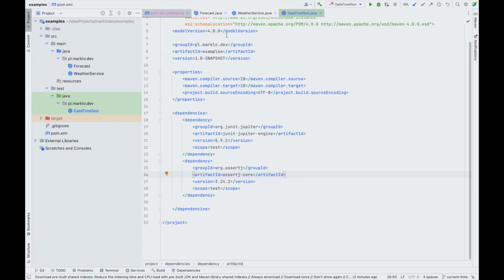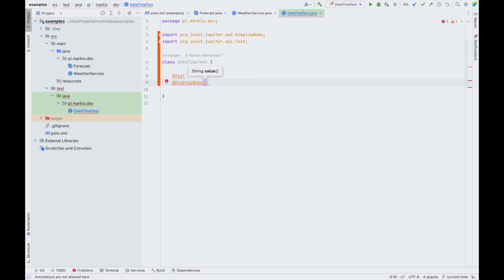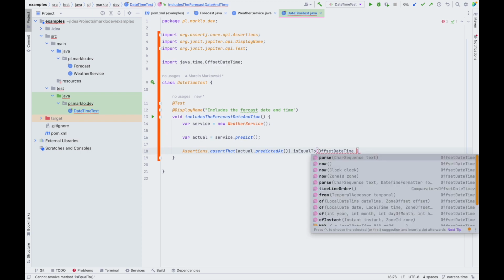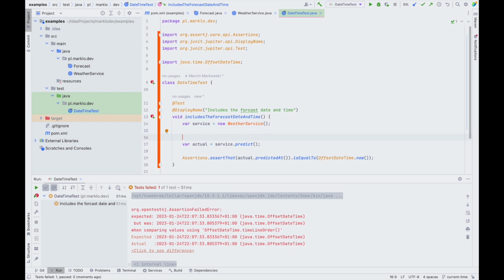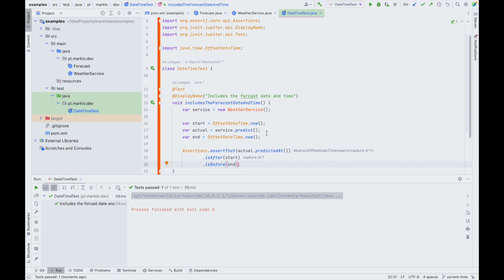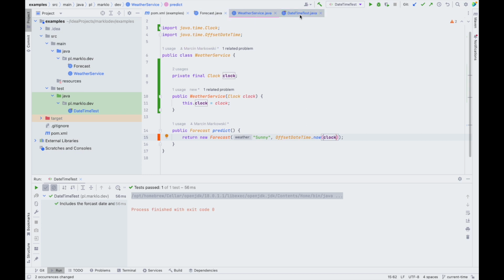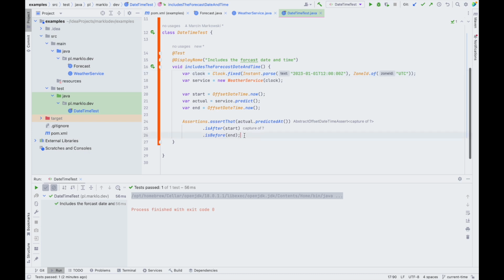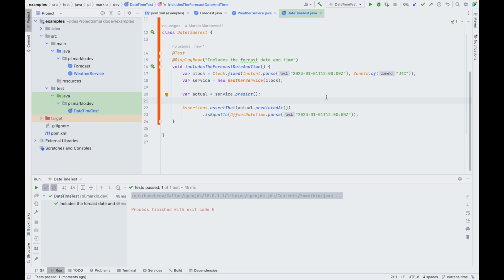Asserting current date and time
In this video I'll cover a simple method of reliably asserting current date and time in unit tests that uses built-in utilities from the java.time package.

Drop in from time to time for more such videos!